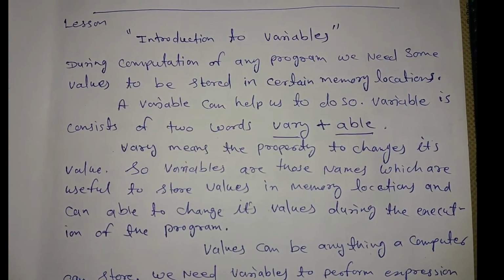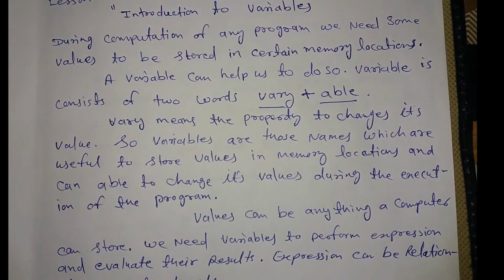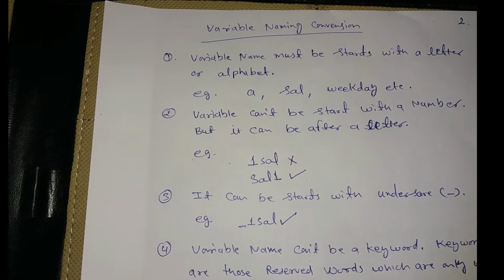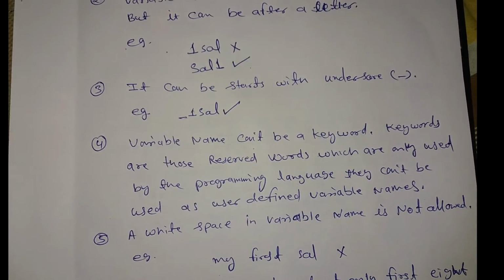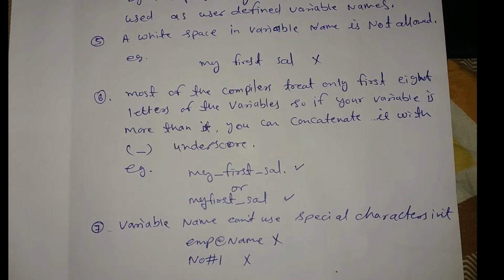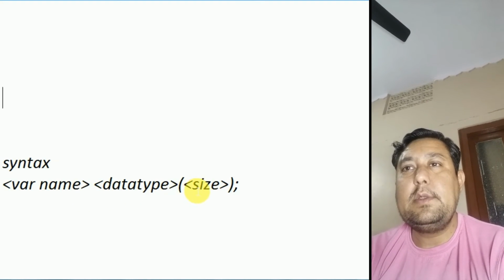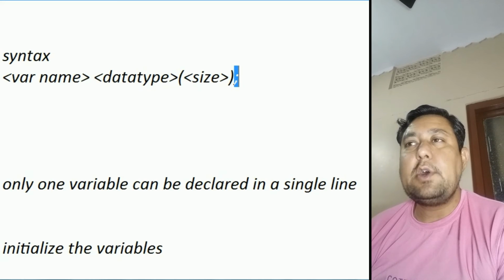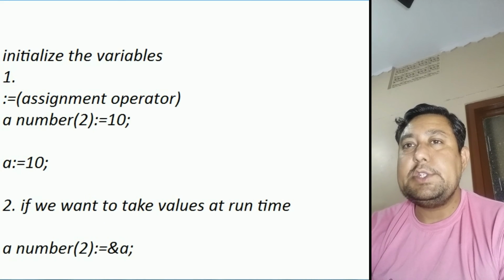PLSQL Variables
Variable in pl/sql in Oracle 10g basics

syntax
var name  datatype(size);

only one variable can be declared in a single line

How to Initialize the variables
1.
:=(assignment operator)
a number(2):=10;

a:=10;
Note : you can initialize variable at declare time as well as run time.

2. if we want to take values at run time

a number(2):=&a;
(this can be done at the declare time otherwise you can only declare a variable and initialize it in begin section.)
for further queries you can write to me on

or you can see more interesting videos on

The variable naming convention as suggest in the video's link is given here

all the best
Anand Harsha.